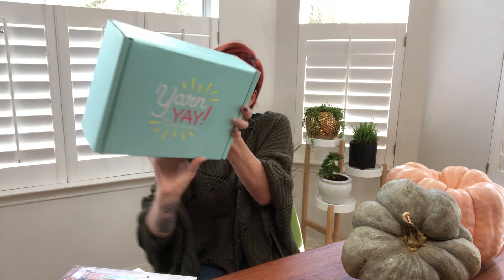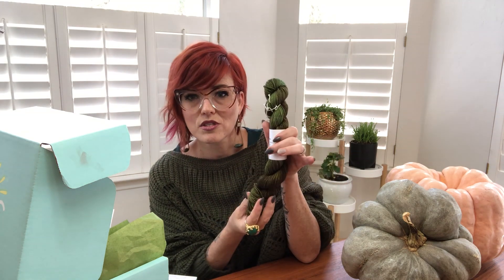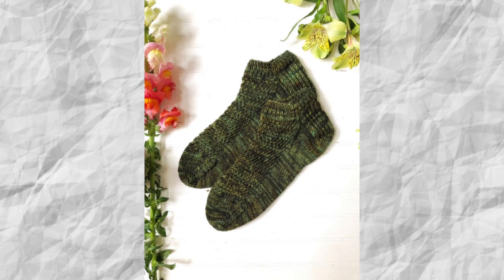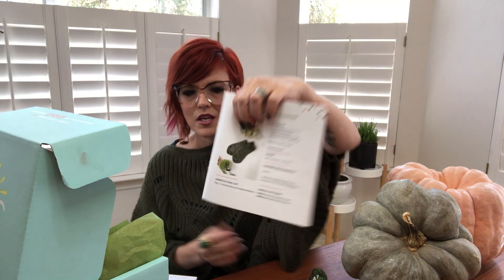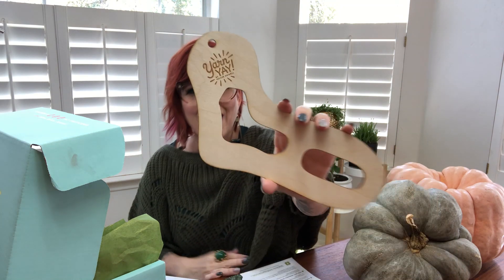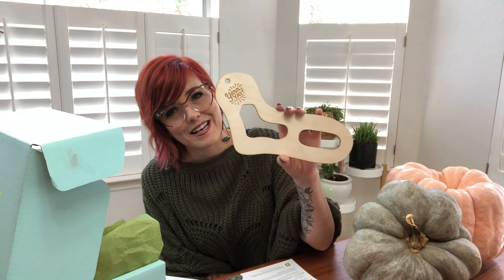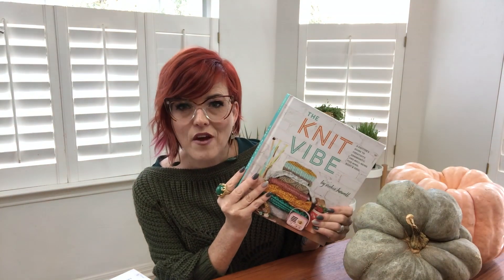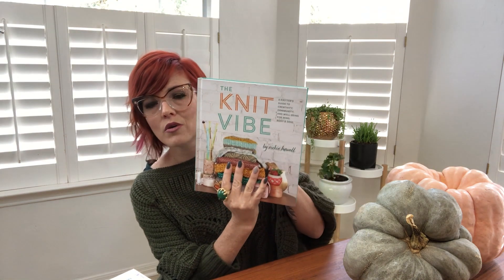UNBOXING: YarnYAY! November Knitting & Crochet Subscription Box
Founder Vickie Howell reveals the products she's chosen for the latest, YarnYAY! subscription Box